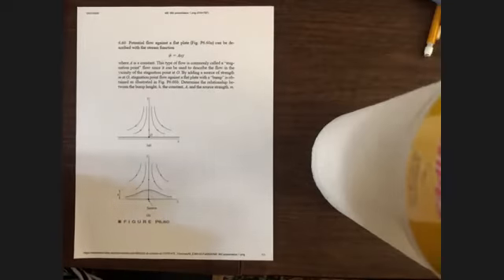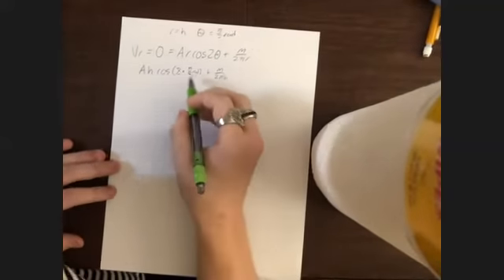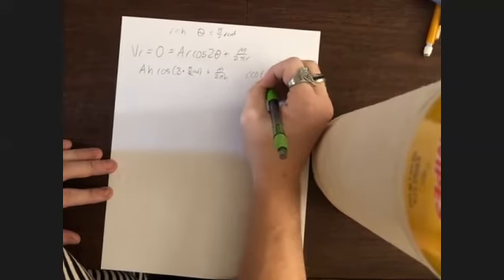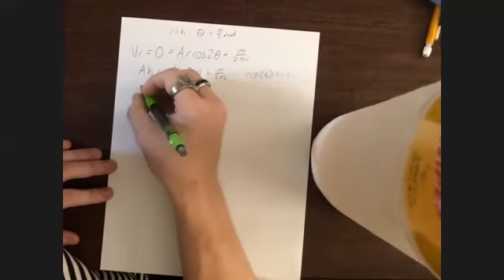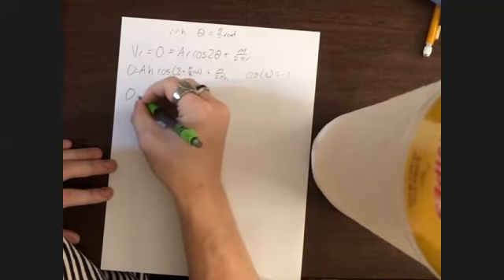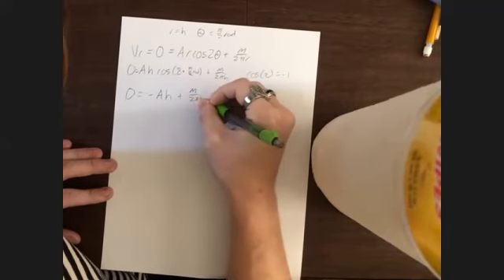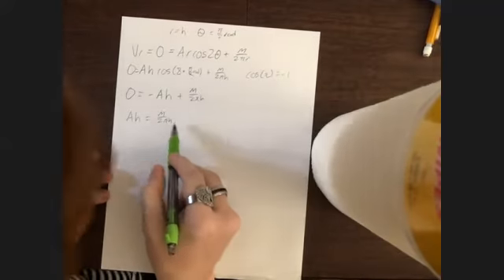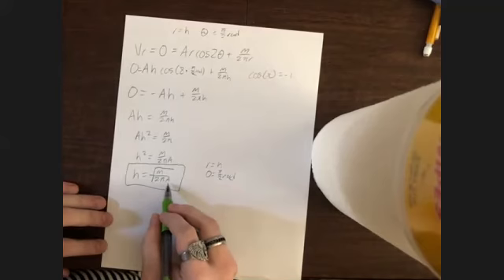ME 360 Video Presentation